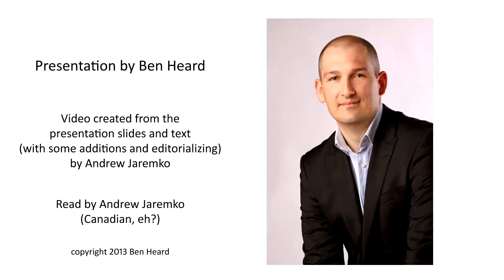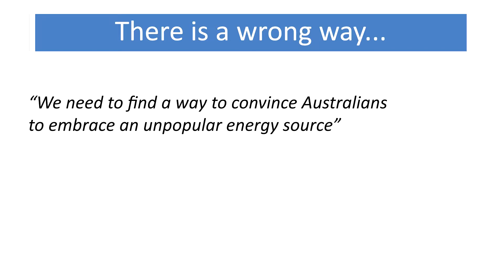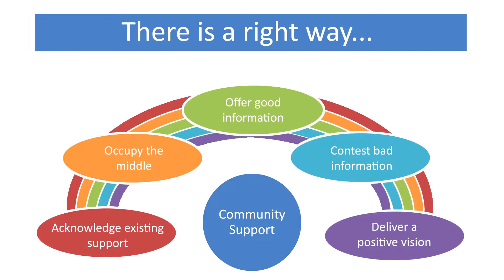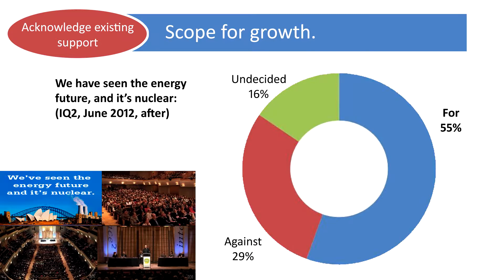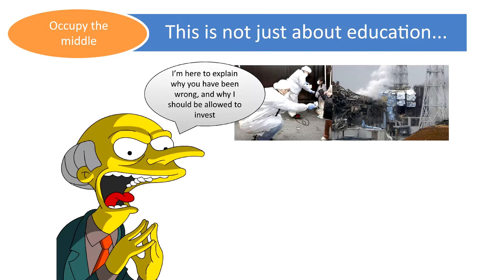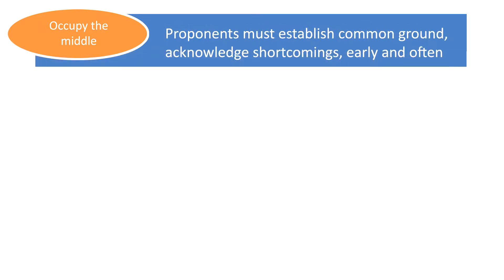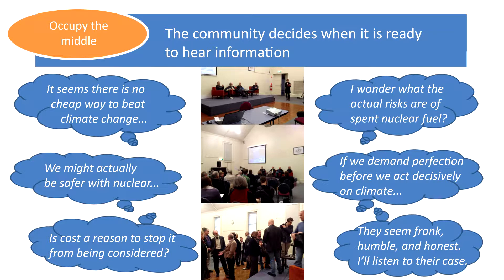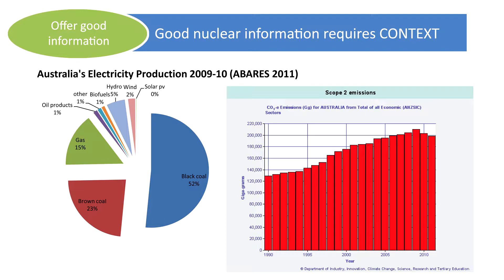How Can Community Support for the Nuclear Option Be Achieved? - Ben Heard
Ben Heard's presentation to the Australian Academy of Technological Sciences and Engineering at the July 2013 'Nuclear Energy for Australia?' conference. Created using Ben's slides and text. Text read by Andrew Jaremko. Thanks Ben for allowing me to make this video.